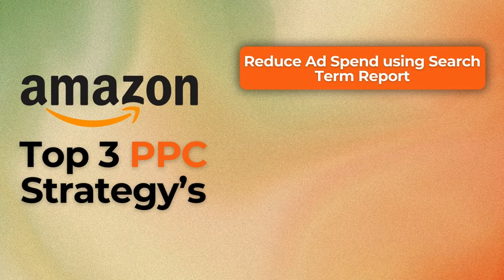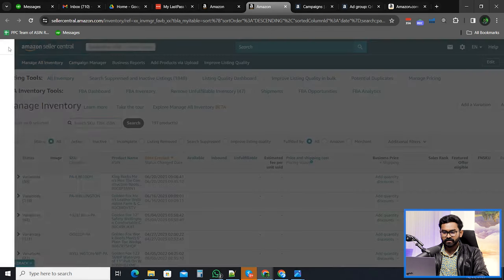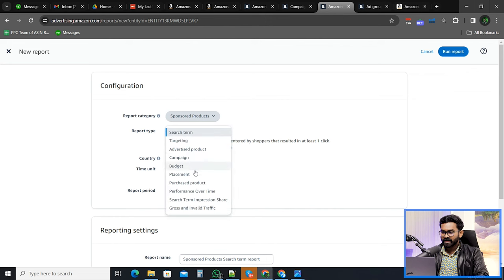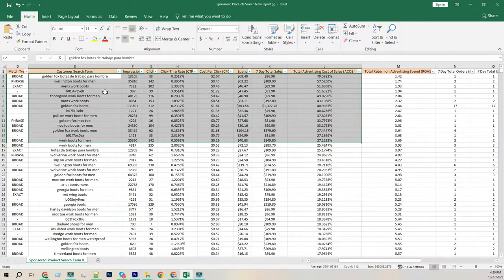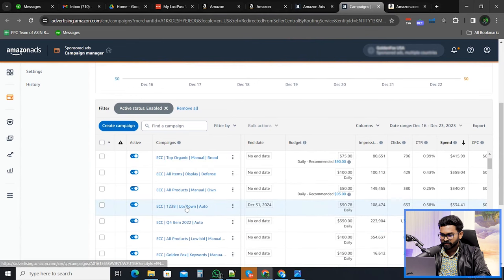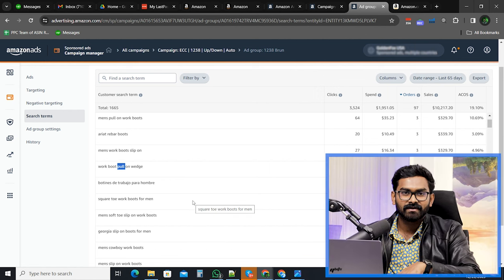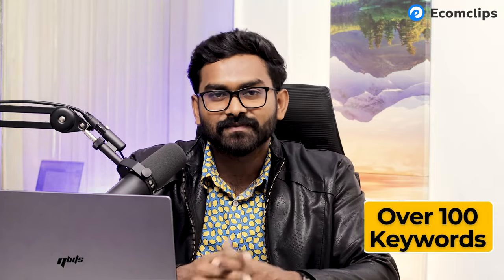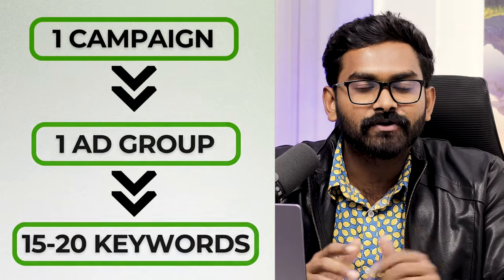PROVEN Amazon Ads Strategy for 2024 - Reduce Amazon PPC ACoS by 27% - Amazon Advertising Hacks in Q1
Tired of burning ad dollars?  Discover 3 proven strategies to slash 20-30% of your Amazon PPC spend while maintaining sales!

✅ Reduce Ad Spend Using Search Term Report.
✅ Extract Keywords from Existing Campaigns & Run Brand New Campaigns
✅ Organize Campaigns and Allocate Proper Budget

Bonus Tip

✅ SEO - Use Alt-text at A+ and Brand story.
✅ Main image - Improve CTR by Changing the Main Image.

1. Mine Your Search Term Reports: Dive into your Sponsored Products reports (downloadable in Seller Central) and uncover hidden gems. Filter for high clicks, conversions, and low ACOS to identify powerhouse keywords for future campaigns.

2. Unleash Hidden Keyword Potential: Don't let profitable terms vanish! Analyze customer search terms from existing campaigns and extract high-converting gold. Create targeted new campaigns around these terms, without sacrificing your current winners.

3. Master Campaign Organization: Ditch the clutter! Structure campaigns for maximum efficiency. Avoid overloading them (stick to 10-20 keywords) and create separate ad groups for different product types or themes. This precision targeting drives down costs and boosts results!

Produced by: Ecomclips
Video Editor: Rezowanul Hoque
Production Team: Jahidul Islam
Presenter: Mahmudul Hasan
Content: Mahmudul Hasan
Supervised by: Rumpa Ghosh
Camera: Zunaid Zaohar

Timestamps:

00:00 - Introduction
00:22 - Reduce Ad Spend using Search Term Report
02:40 - Extract Keywords & Create Brand New Campaigns
03:54 - Organize Campaigns & Allocate Proper Budget
05:23 - Use Alt-text at A+ & Brand Story
06:27 - Improve CTR by Changing the Main Image
07:45 - Outro